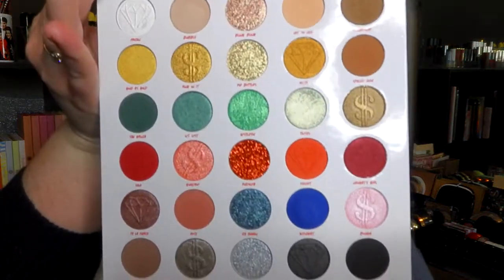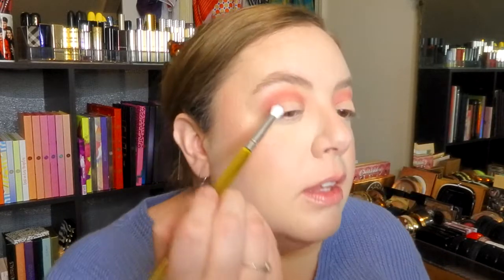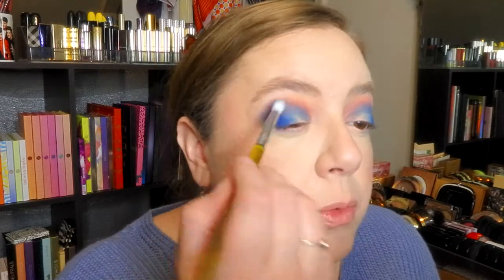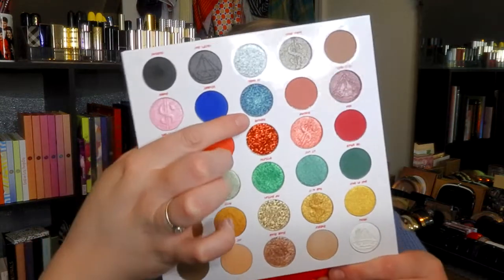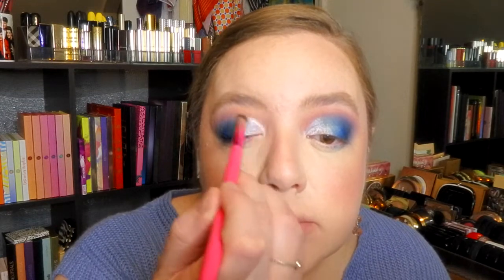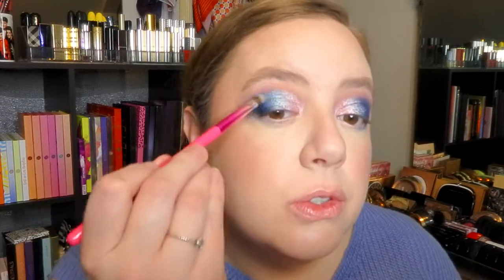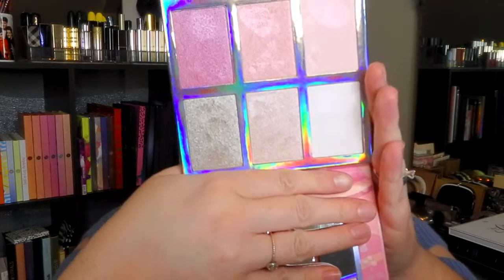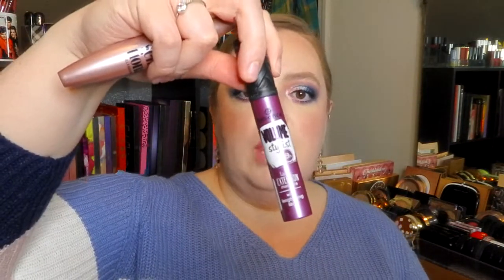USING BH COSMETICS THE LIT LIST PALETTE! BLUE AND PINK LOOK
An eyeshadow look using the holiday palette from BH. It is a gorgeous palettte and has been spotted at TJ Maxx...so keep an eye out! Hope you enjoy the video!